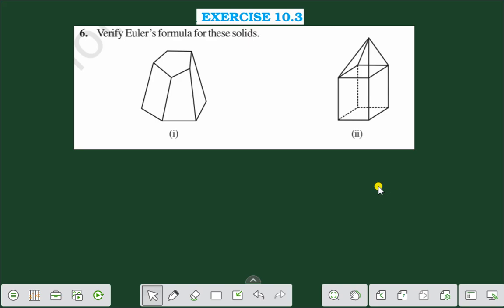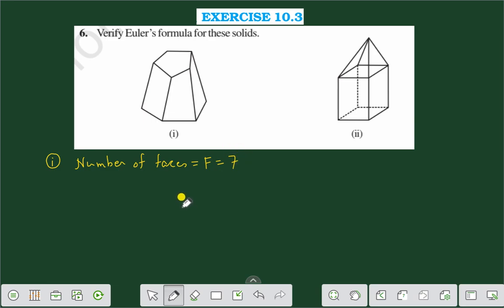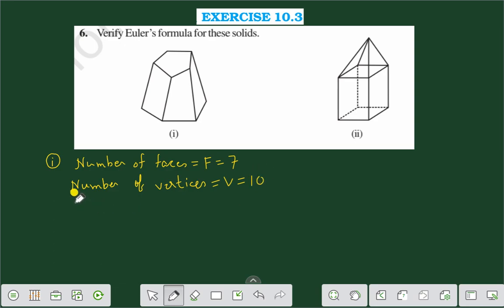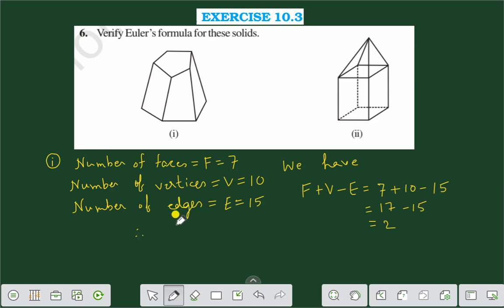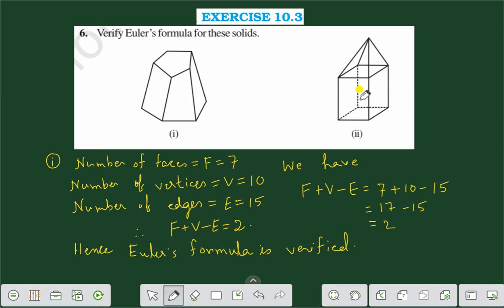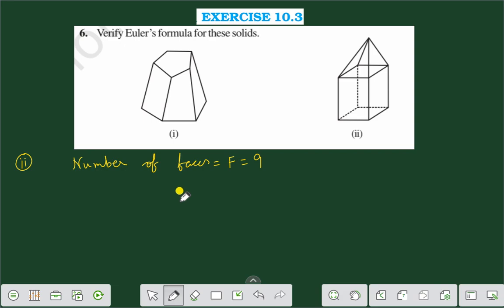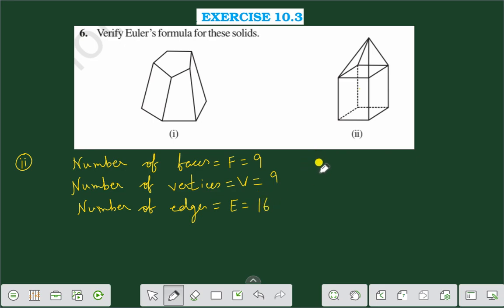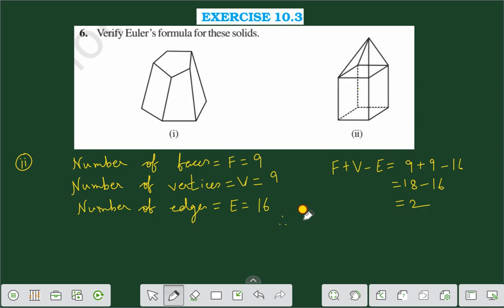EX- 10.3 ,Q.NO- 6 CHAPTER-10,CLASS-8, VISUALISING SOLID SHAPES ,MATHS,NCERT,CBSE